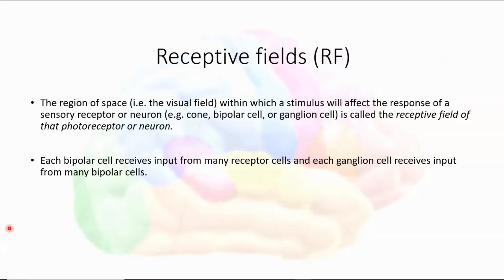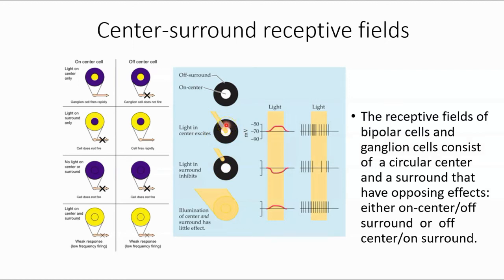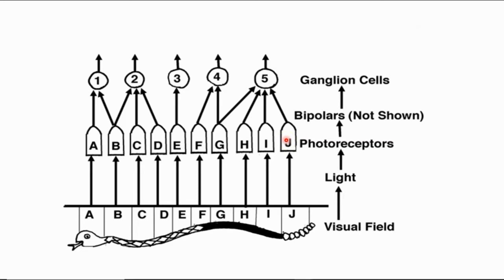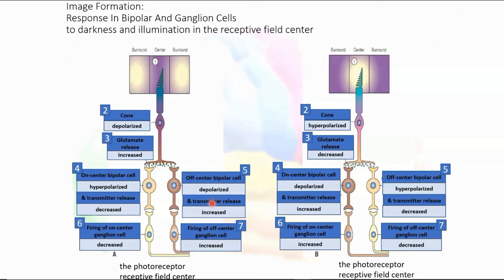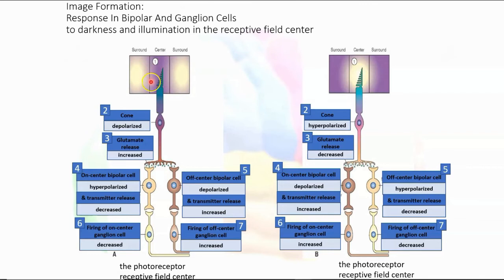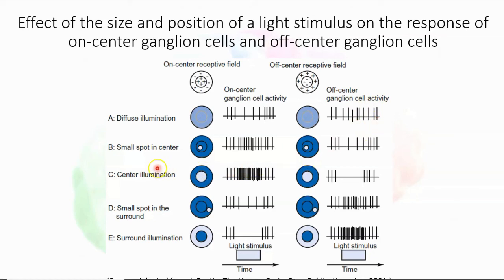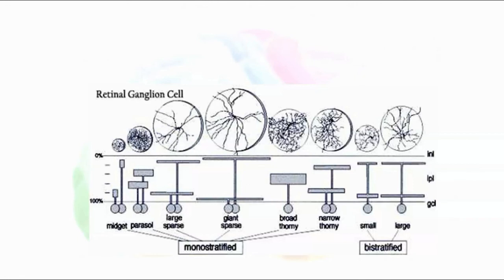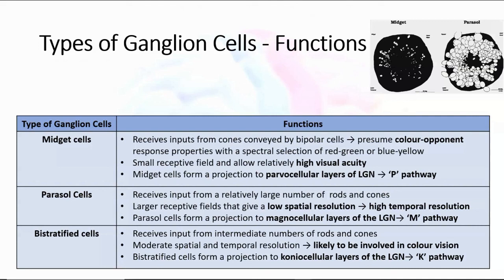Topic 3- Module 3 Image Processing